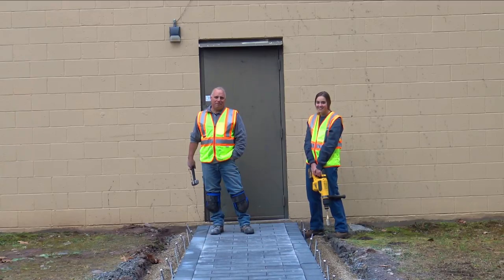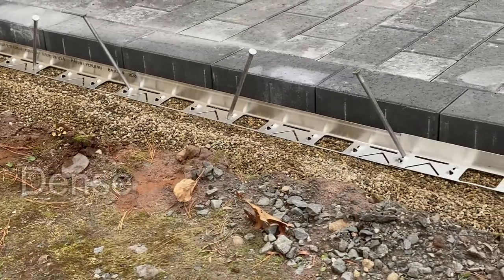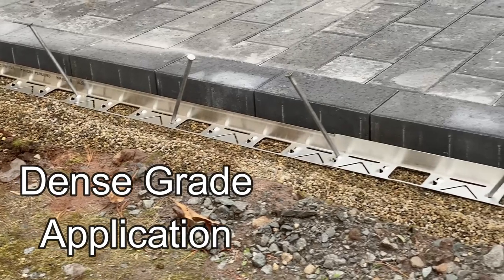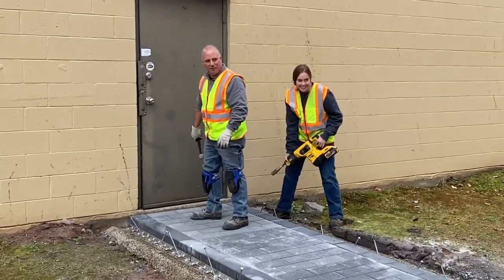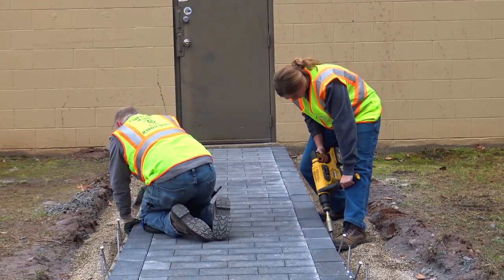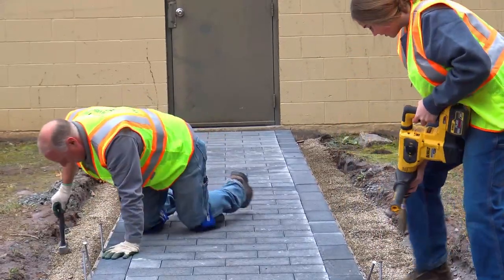The Fastest Way of Installing Paver Edging Spikes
Installing Paver Edging Spikes can take a long time and really tire you out.  Using our Quick-E-Hammer reduces fatigue and speeds up the process.  What more could you want?  Whether you are installing Spikes on a 60 degree angle or straight into the ground we have you covered.  You can also install our Quick-E-Stake for Open Grade/Permeable applications used with our Quick-E-Hybrid Edging.  Install your Paver Edging Spikes the fastest way in the market with the Quick-E-Hammer.  Pair it with an SDS Maxx Drill.